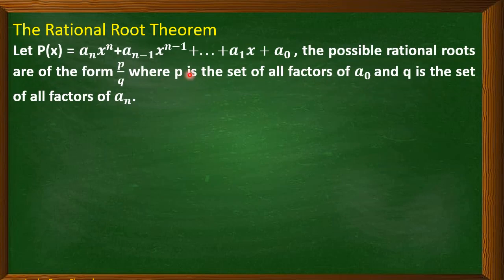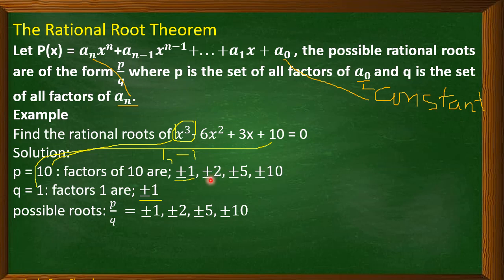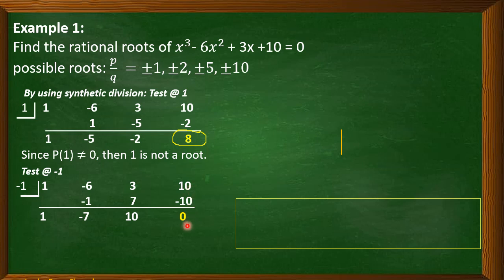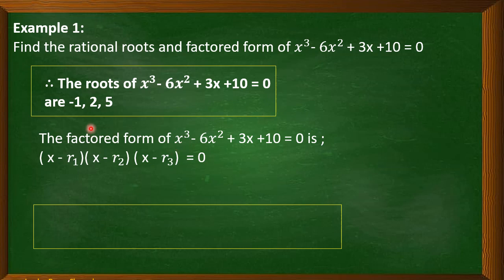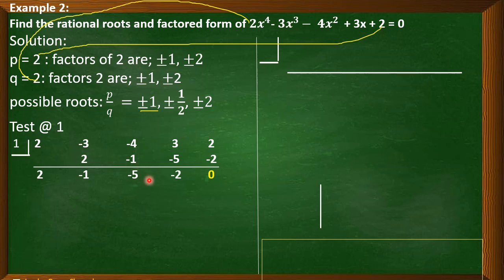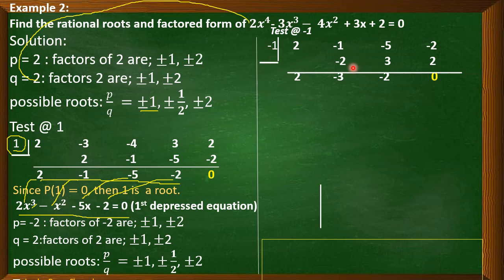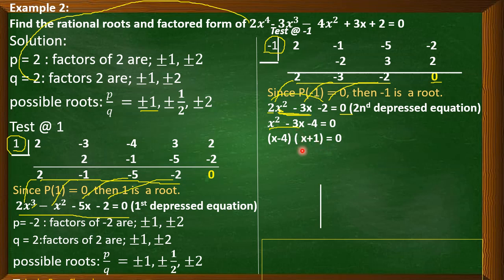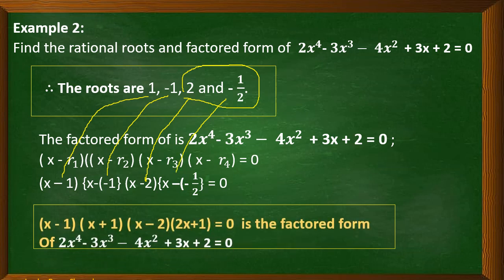How to Find the Roots and the Factored Form of Polynomial Equation Using Rational Root Theorem?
This video explains how to find the roots and the factored form of polynomial equation using rational root theorem .